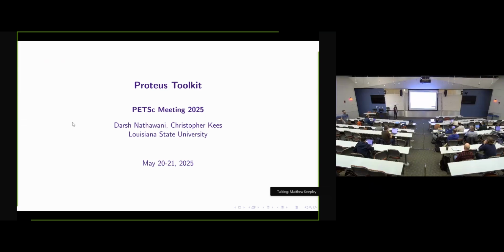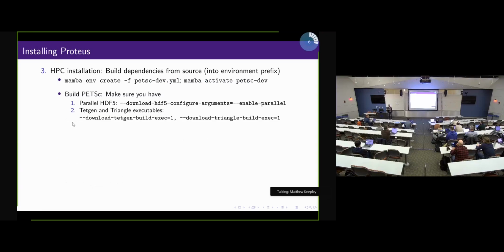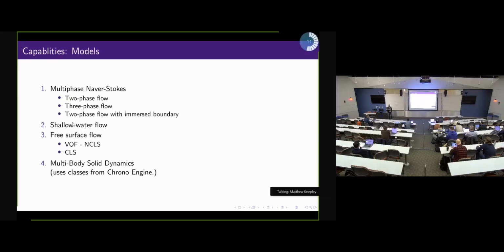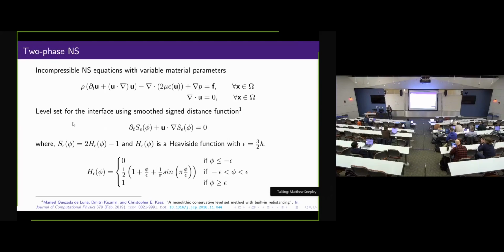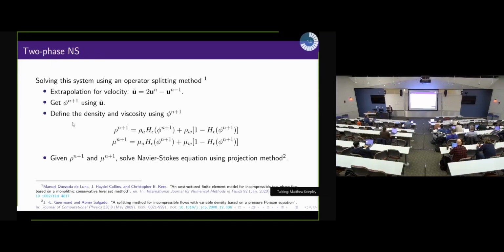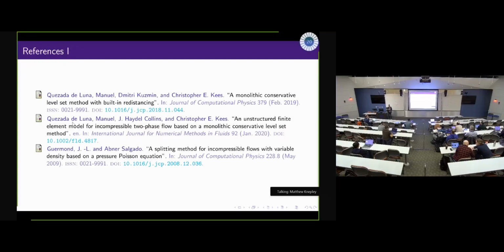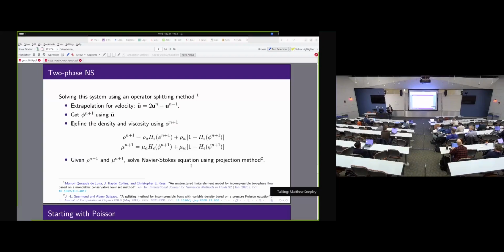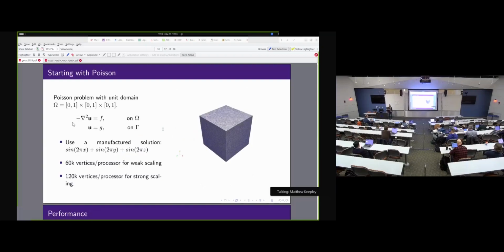Darsh Nathawani - Proteus Toolkit - 2025 PETSc Annual Meeting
Presenter: Darsh Nathawani (Louisiana State University)

Proteus is a python package to solve PDEs using traditional and state-of-the-art numerical models. Proteus uses several C, C++ and Fortran libraries either as an external package or a part of Proteus. PETSc is a vital part of the development of Proteus. The objective of this talk is to introduce Proteus, explain how to get it and use it, and some initial performance tests using the Poisson problem and provide comparison with PETSc. This scaling analysis is a crucial part for a guidance to better design efficient algorithms.